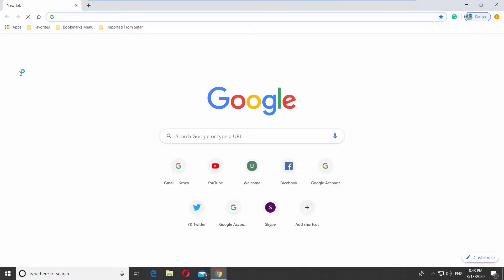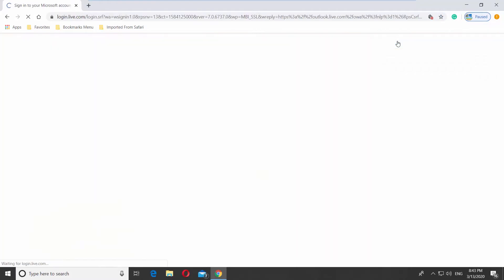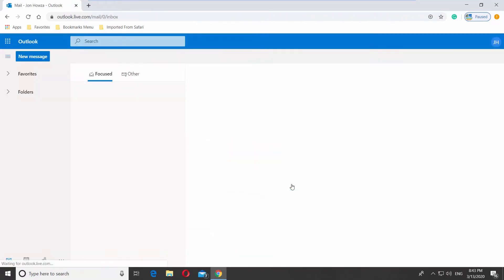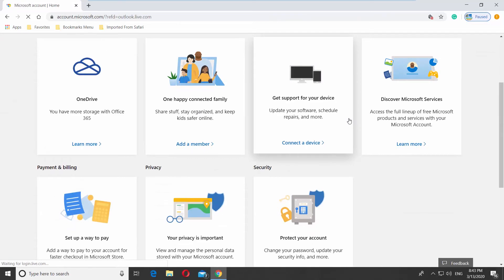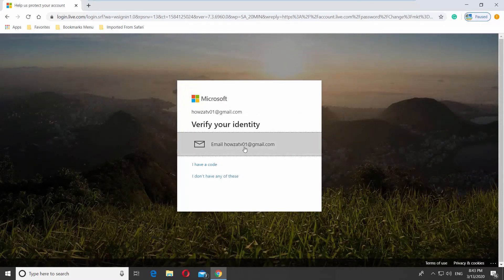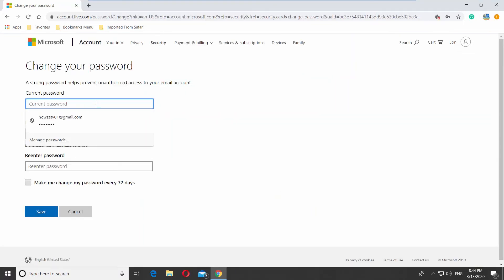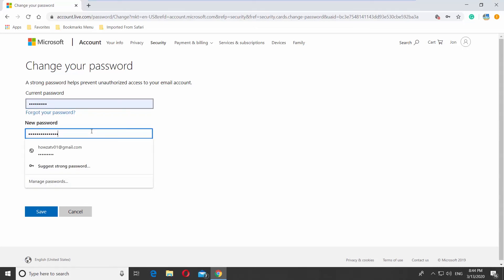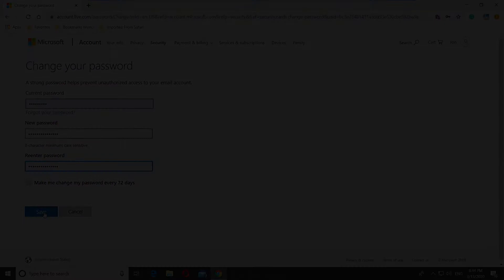How to Change your Password in Outlook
In today's tutorial, we will teach you how to change your password in Outlook.
Open your web browser and go to Outlook web page. Click on Sign In at the top right corner. Log into your account.
Click on the account icon at the top right-corner. Select My account from the list. Click on Protect your account. Click on Change password. Verify your identity. Enter the code you receive in an email. Click on Verify.
Enter the current password and create a new password. Reenter the new password. Click on Save.